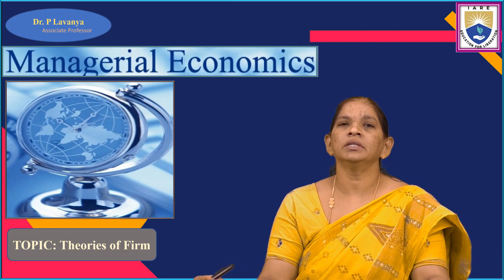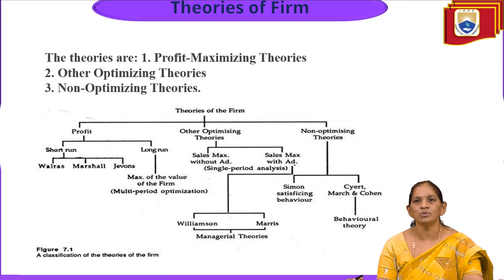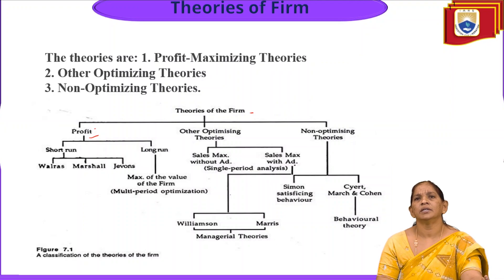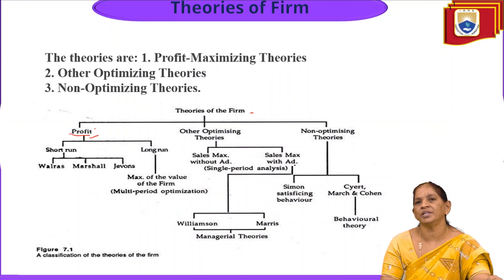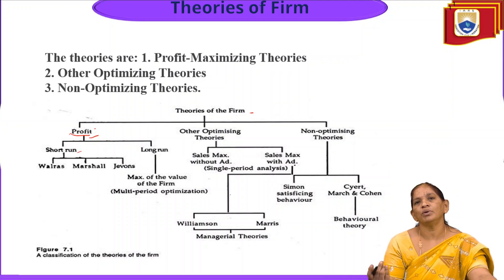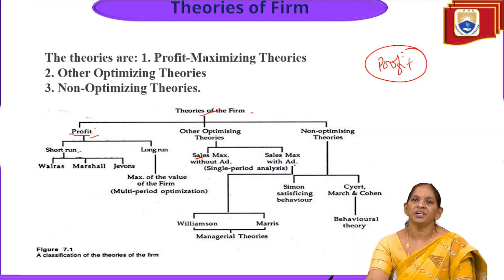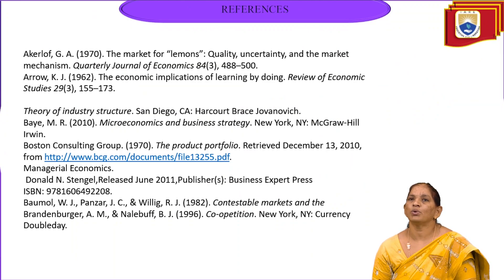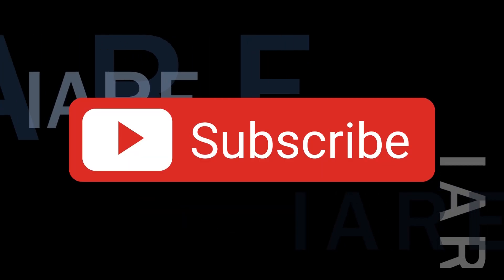Theories of Firm by Dr. P Lavanya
Theories of Firm by Dr. P Lavanya | IARE

Telangana, India.